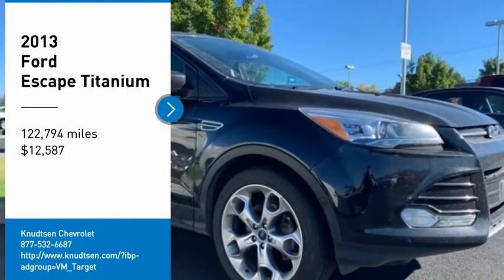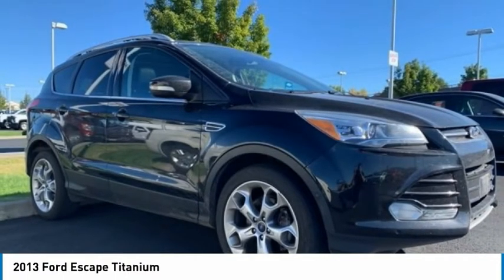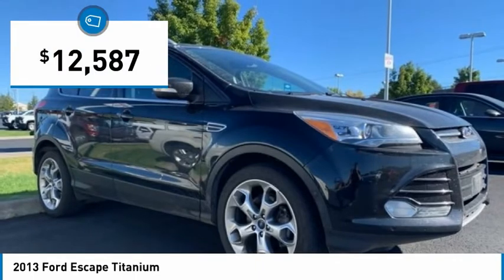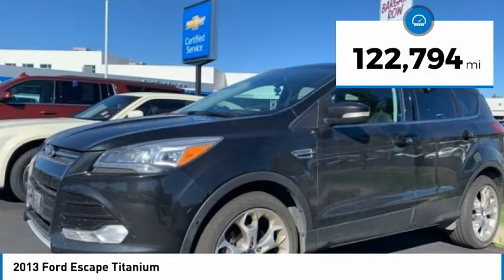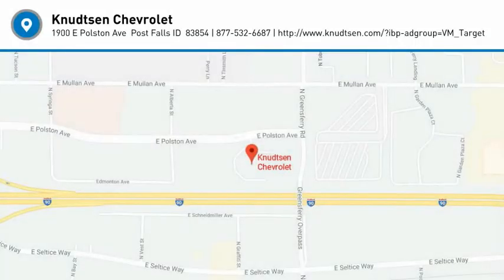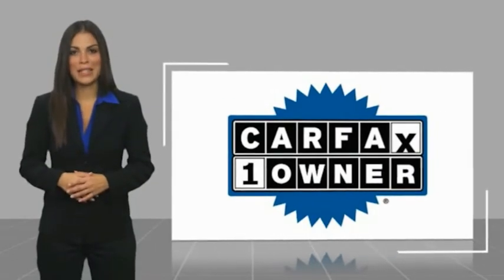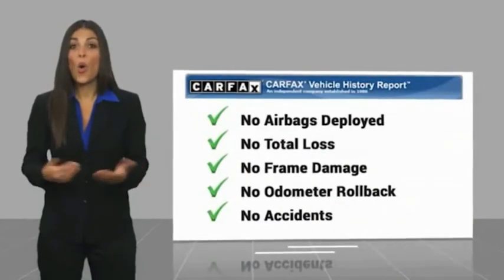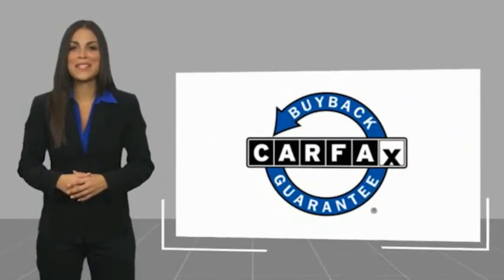2013 Ford Escape Titanium FOR SALE in Post Falls, ID KK10261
Knudtsen Chevrolet
1900 E Polston Ave